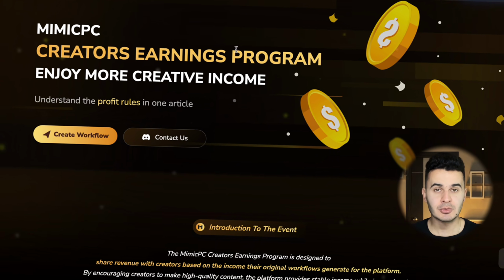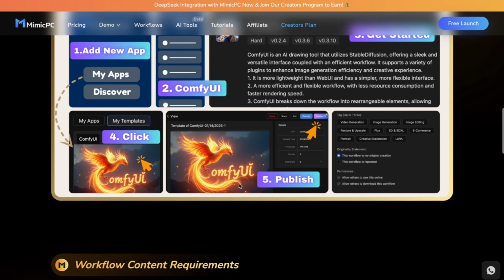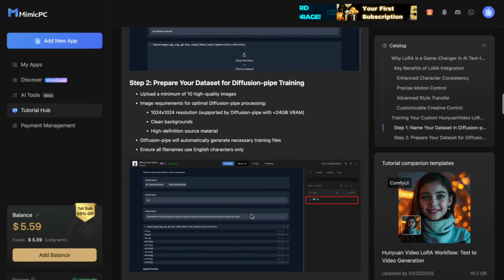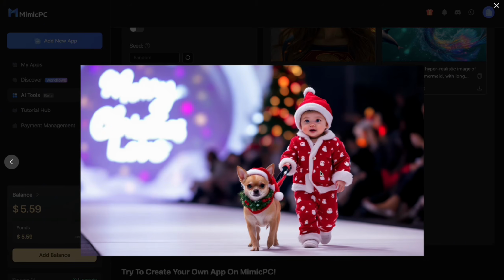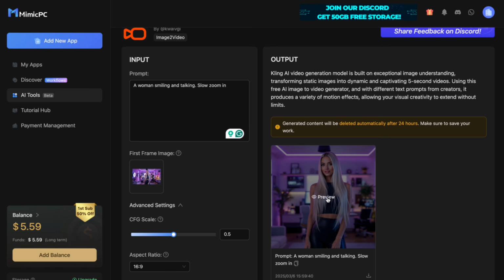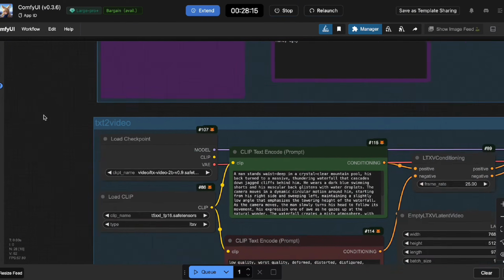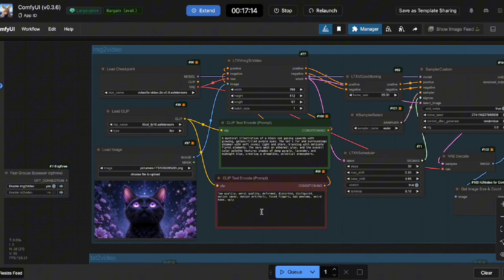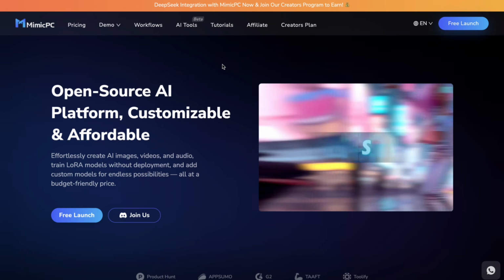MimicPC: The All-in-One AI Creator Platform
timestamps:
00:00 - intro
00:21 - main website
02:51 - first bonus
03:23 - available tools
03:35 - how to make money with this tool
05:17 - helpful tutorials
06:53 - open-source video gen for commercial purposes
09:13 - NSFW guide
10:21 - generate free images & videos
16:32 - hidden video model
18:07 - workflow needed
18:25 - step-by-step tutorial
27:50 - who is it for?
28:36 - the next steps